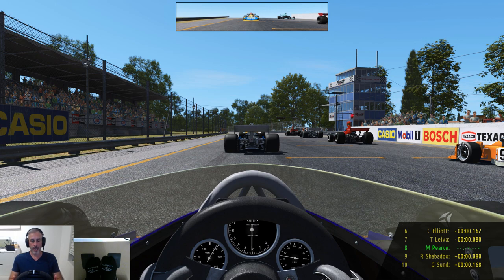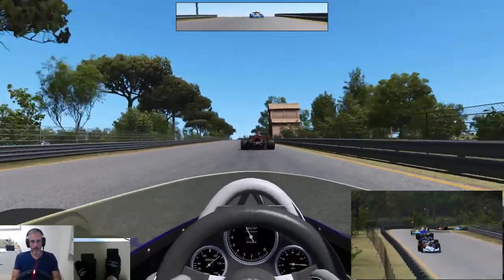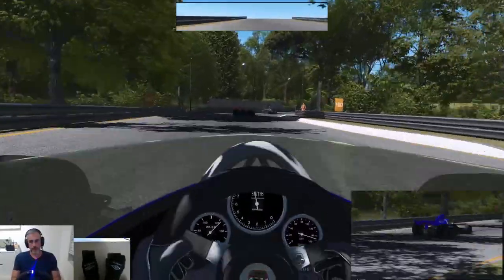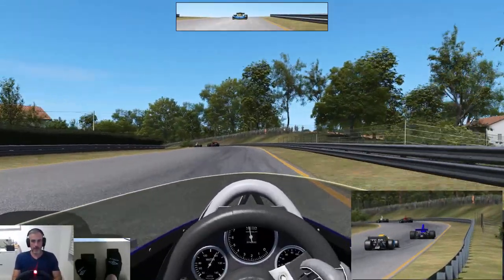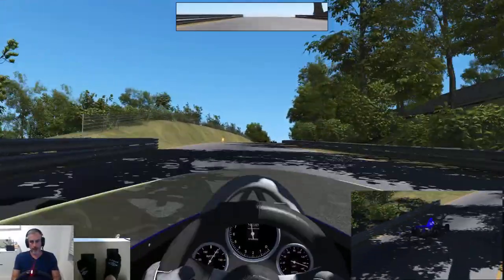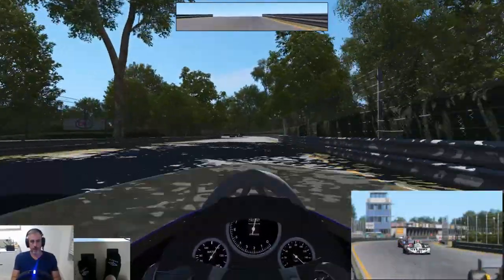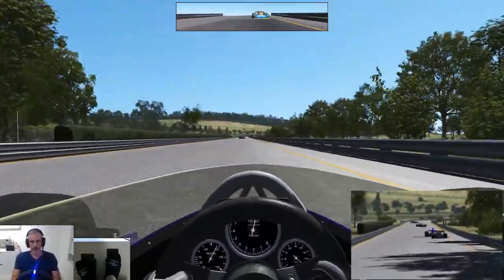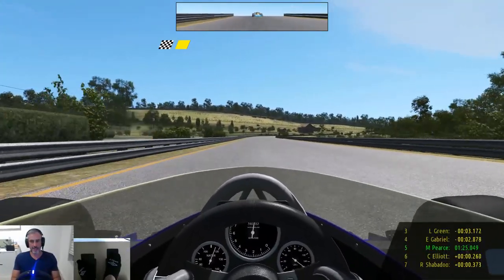McLaren M23 at Imola 72 in rFactor 2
It's been a while since I've driven the McLaren M23 and the Reiza DLC version of Imola 72 is the perfect circuit for it. Also holy wheel LED glare! Hope you enjoy!